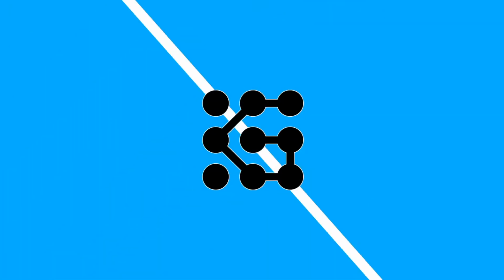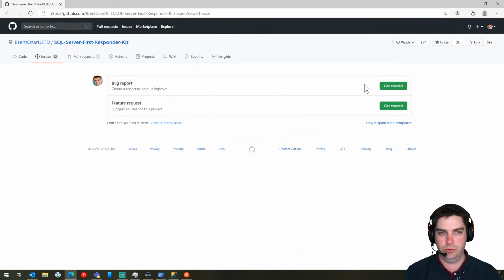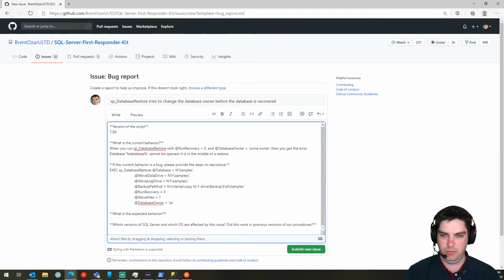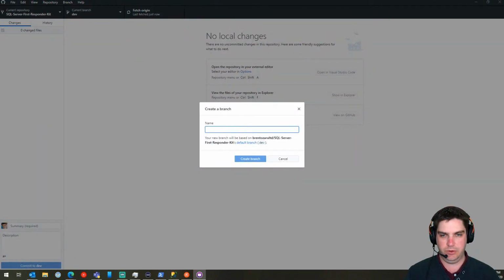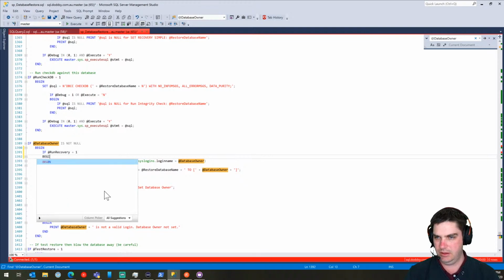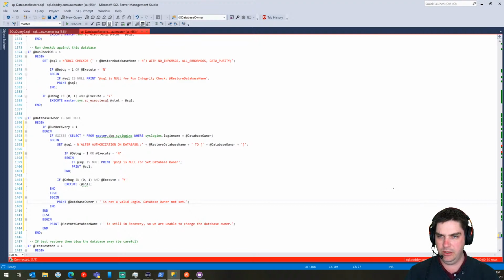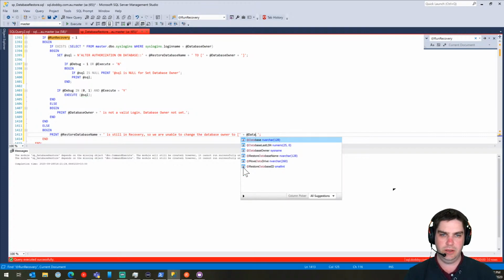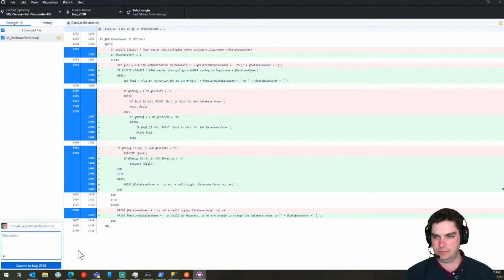Multistreaming with Restream.io